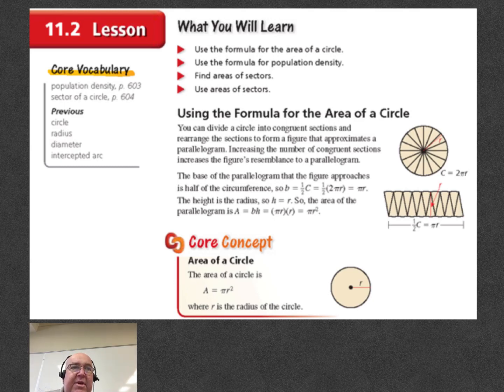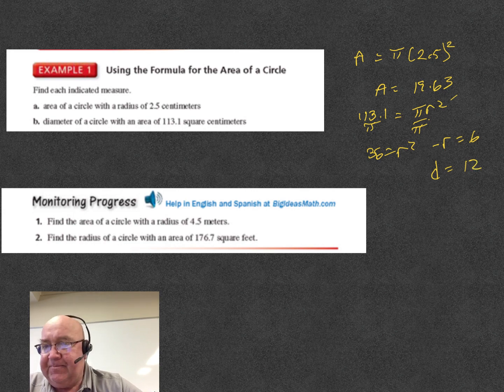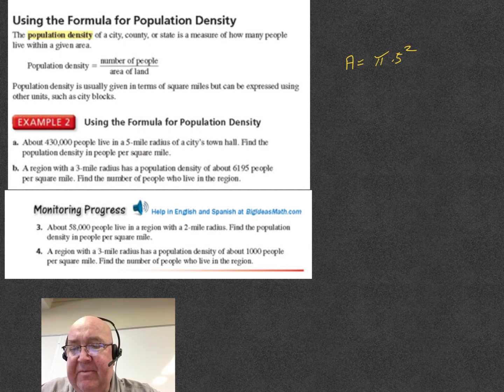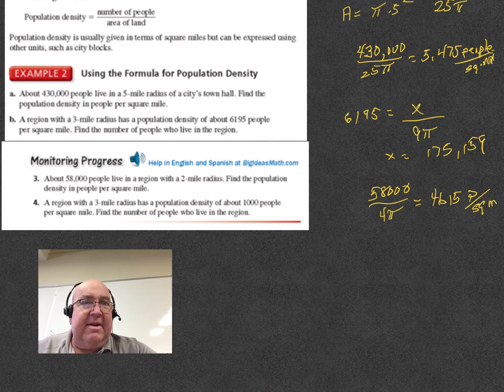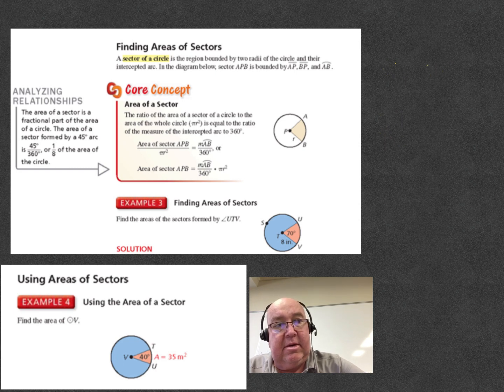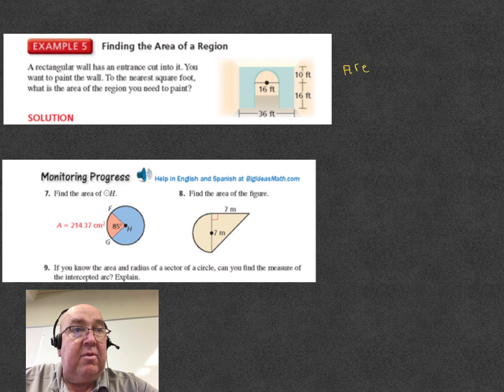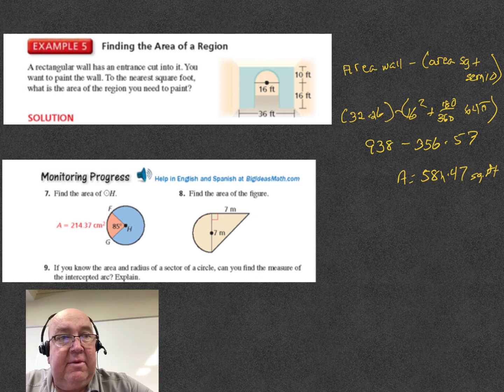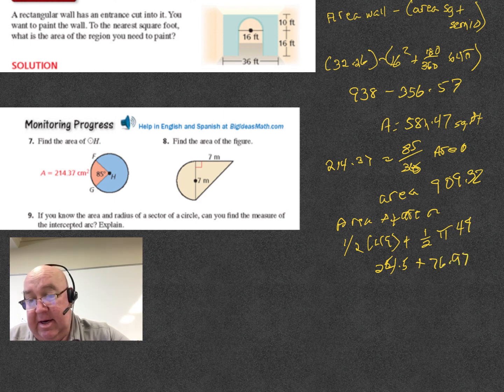Geometry Section 11.2